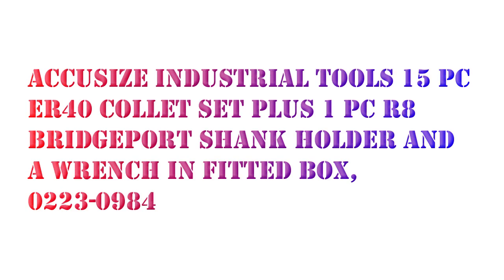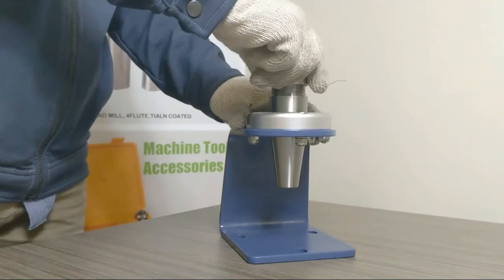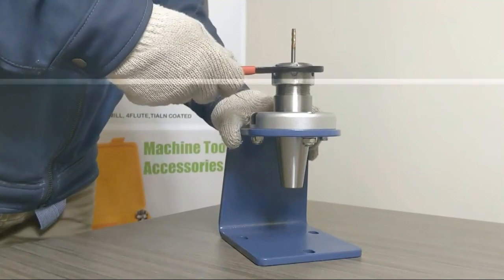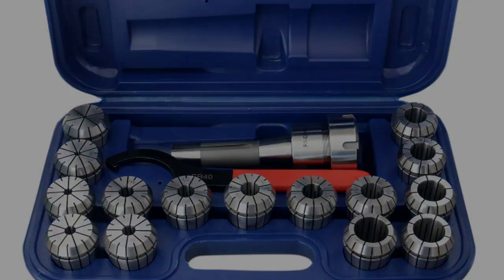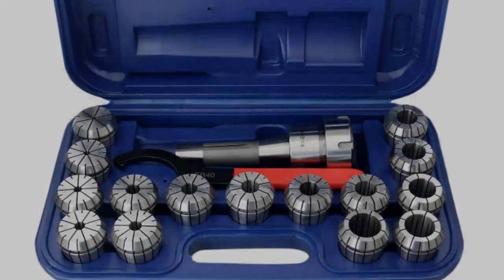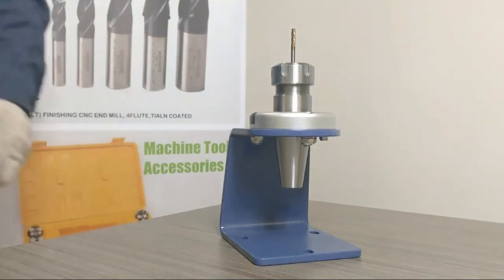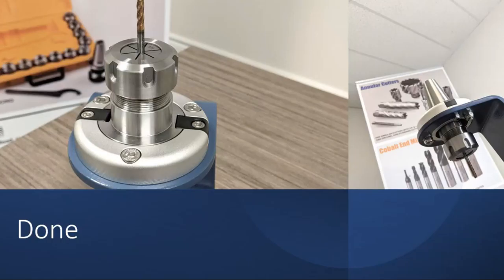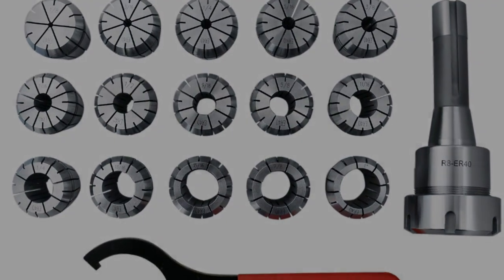Accusize Industrial Tools 15 Pc Er40 Collet Set Plus 1 pc R8 Bridgeport Shank Holder and a Wrench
Accusize Industrial Tools 15 Pc Er40 Collet Set Plus 1 pc R8 Bridgeport Shank Holder and a Wrench in Fitted Box, 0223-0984.

ER collects are the most widely used chucking tools(clamping system) in the Mechanics of today. Its versatility continues to grow. The rate of growth continues to increase.

Moreover, we have various ER collet and ER collet holder bundles that save your time of selecting collet sizes and ER collet holder types. E.g. MT2 Shank ER32 Chuck with 11Pc Collets Kit, 5C Shank ER40 Chuck with 15 Pc Collet Set, BT40 Shank and 12 pcs of Er32 Collet Set, etc.